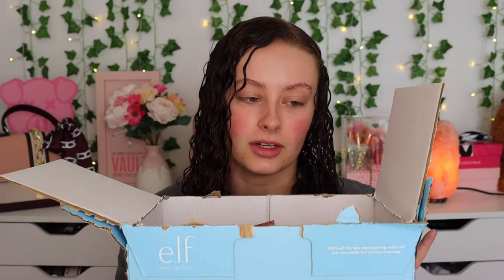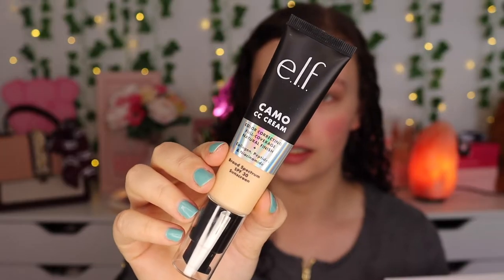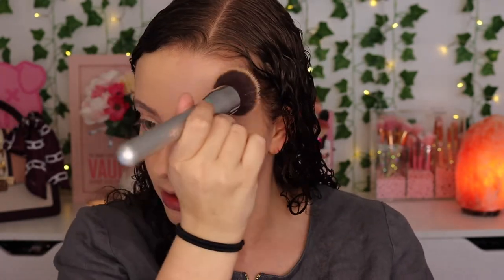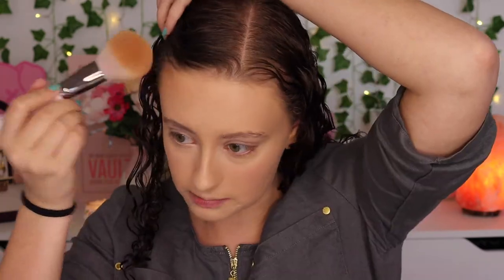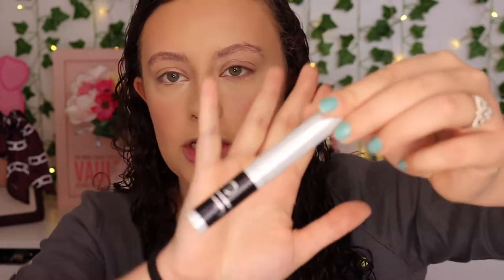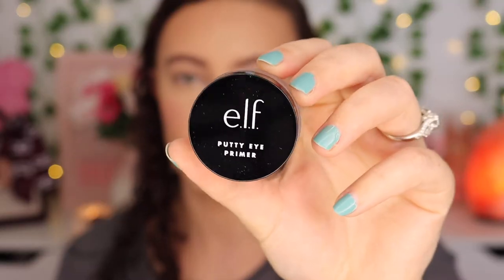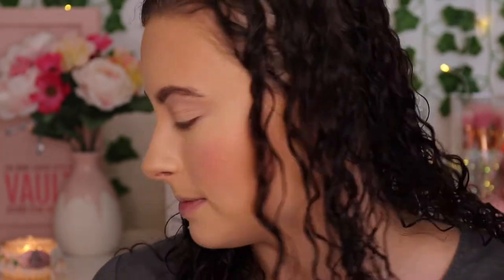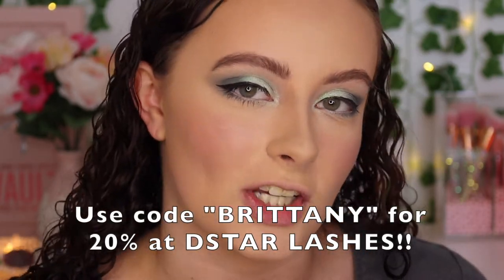FULL FACE OF NEW E.L.F. MAKEUP!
Hello friends and felines! I was so excited to film this video! I can't believe I barely owned any E.L.F. makeup before this video...and I am SO happy with all of these very affordable products!!

*PRODUCTS*
Poreless Putty Primer
Camo CC Cream
Camo Hydrating Concealer
Halo Glow Setting Powder
Primer-Infused Bronzer
Putty Blush
Jelly Highlighter
Enhancing Lash & Brow Serum
Instant Lift Brow Pencil
Putty Eye Primer
Mint Melt Eyeshadow Palettes
Lash It Loud Mascara
Precision Liquid Eyeliner
Liquid Matte Lipstick
Lip Plumping Gloss
Stay All Night Micro-Fine Setting Mist